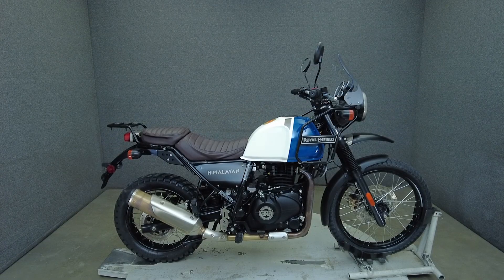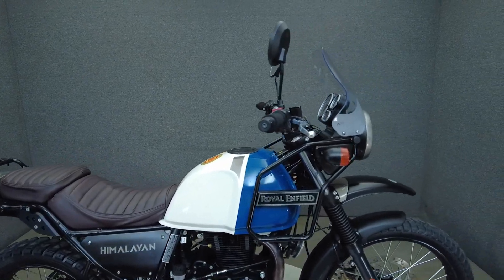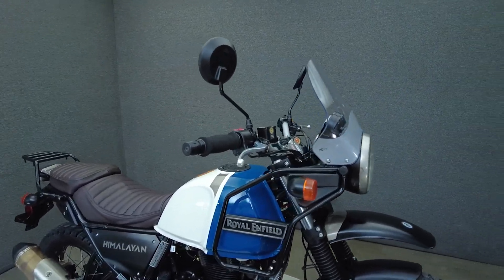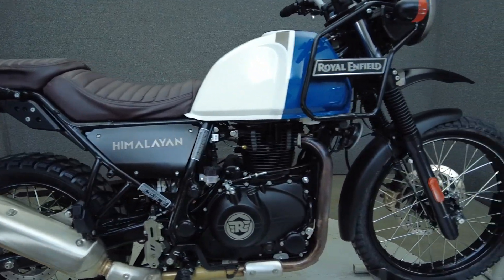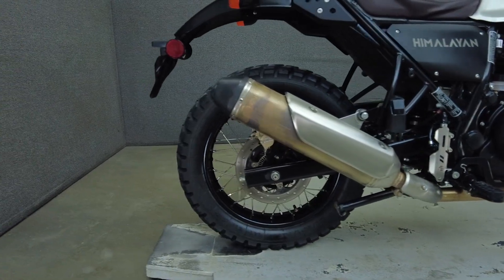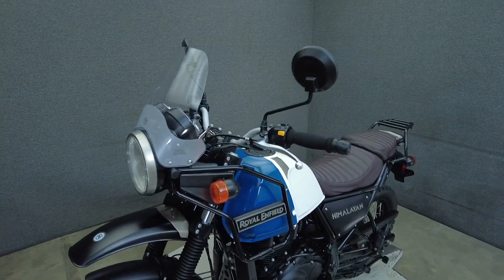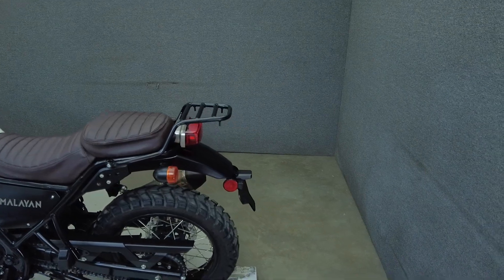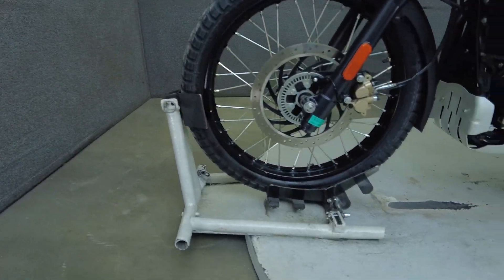2021 ROYAL ENFIELD HIMALAYAN W/ABS - National Powersports Distributors